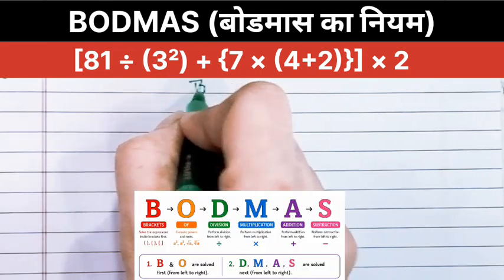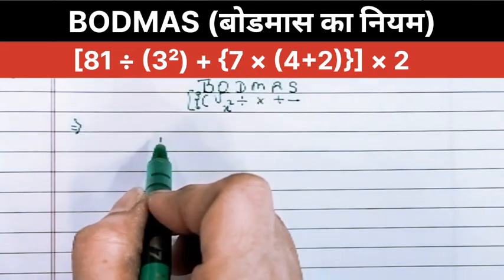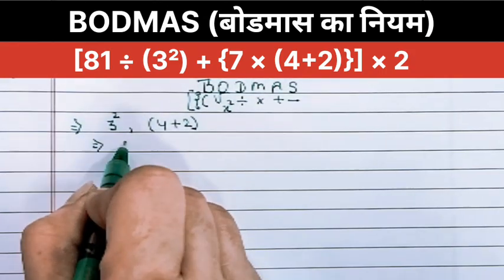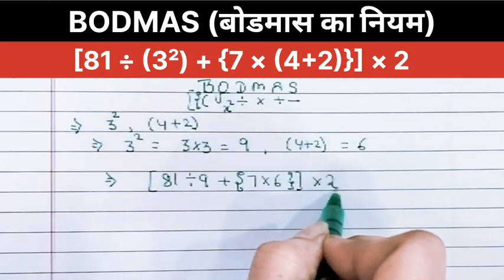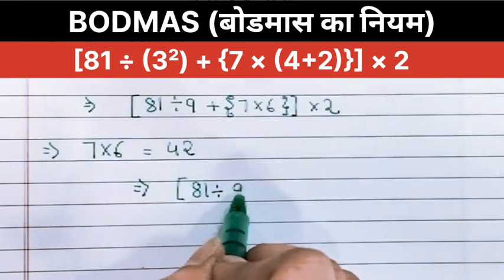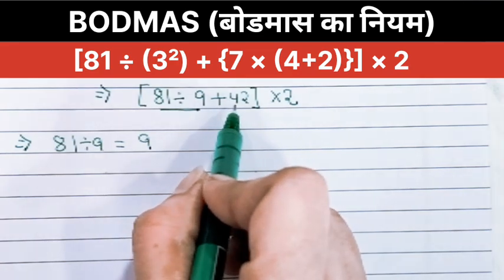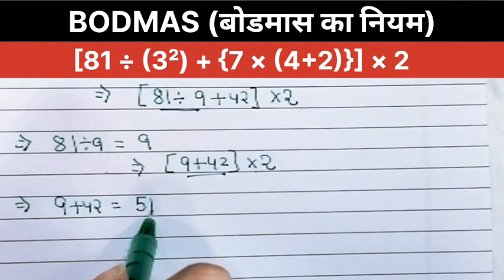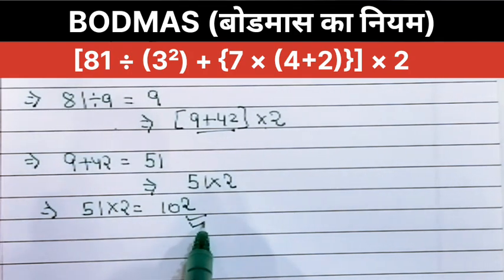Basic BODMAS Rule Explained | Easy Maths Tricks for Beginners